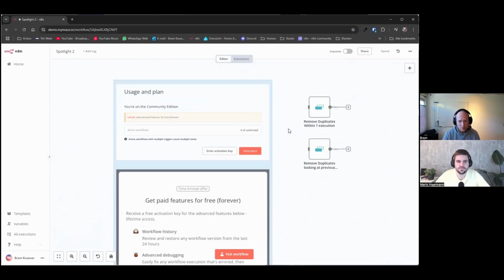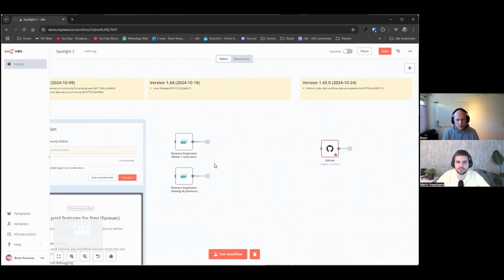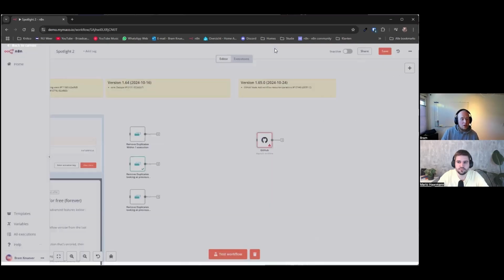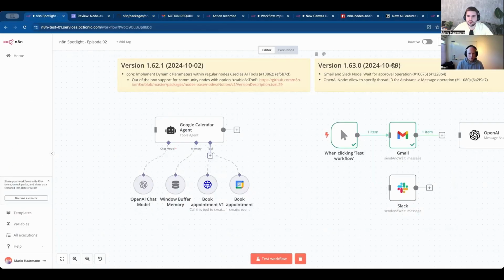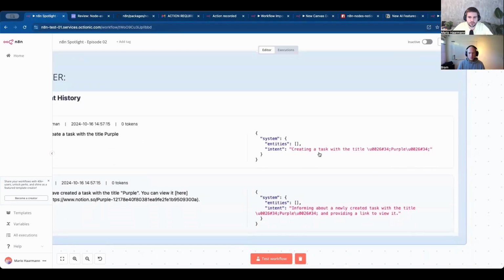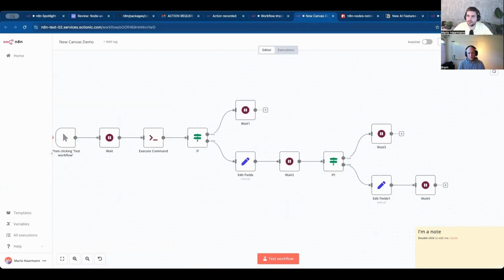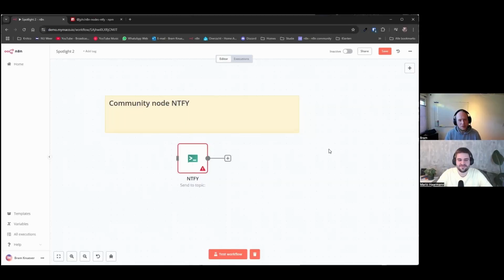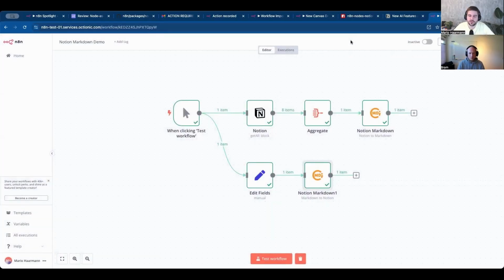Unofficial n8n Spotlight - Episode 02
This is an initiative from the n8n community, giving you insights about product updates, news and community builds.